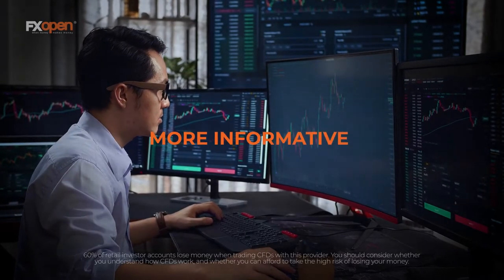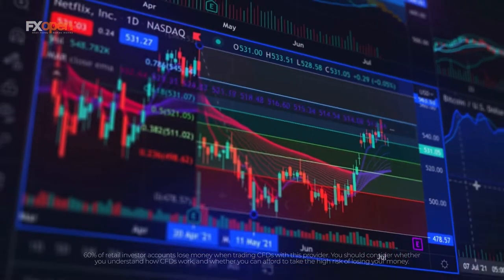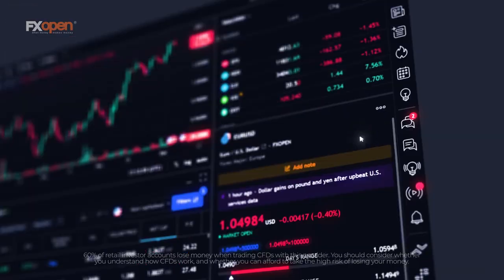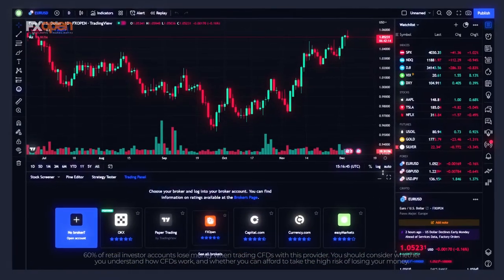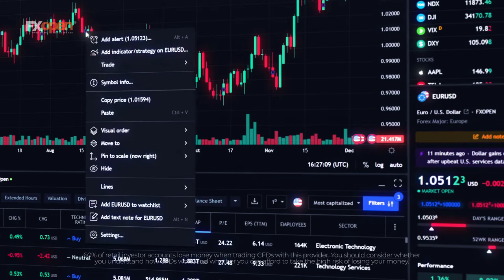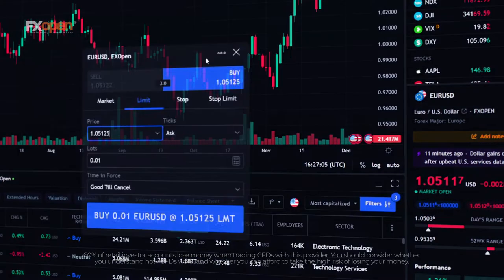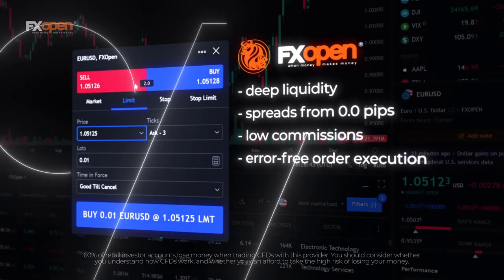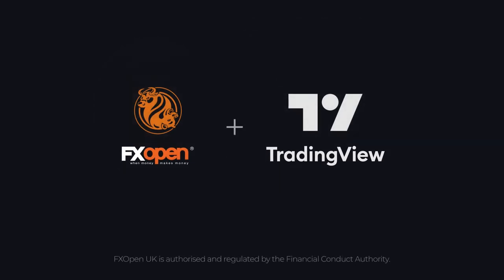FXOpen partners with TradingView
FXOpen partners with TradingView, a unique charting and trading platform for traders and investors with over 30 million registered account holders.

Our customers from all around the globe have now gained access to one of the industry's leading live trading platforms thanks to integration with TradingView.

Linking your FXOpen account with TradingView
FXOpen customers can use their TradingView login credentials to link their FXOpen TradingView account to TradingView to gain access to advanced charting tools, 600+ trading instruments, trade directly from TradingView charts, and interact with over 30 million traders. TradingView users will simply navigate to their FXOpen broker profile, register and connect their account and then enjoy deep liquidity, tight spreads from 0.0 pips and ultra-fast order execution.

To link to TradingView, simply:

Login to the FXOpen client portal and add a TradingView account
Transfer funds to your new TradingView account via internal transfer
Sign up with TradingView (or use your existing TradingView credentials) and connect your TradingView account with FXOpen
For further information or support with integrating your FXOpen account with TradingView, please visit our help pages.

A word about the integration
Gary Thomson, Chief Operating Officer of FXOpen UK, had this to say about the collaboration: “As a company we are very much focused on the added value we can offer our clients and are constantly striving for ways to enhance the positive experience our traders have with FXOpen. We are delighted to announce our partnership with TradingView and expand our suite of platforms offered, which will allow our clients access to interact and share ideas on their industry leading charting and trading platform.”

"Being one of the most recognizable charting and analytics platforms in the finance industry, TradingView always aims to increase its offerings for global investors, and the partnership with FXOpen is another important step to solidifying TradingView's position as a comprehensive live trading platform. We appreciate FXOpen's efforts and commitment in launching this integration and can't wait to introduce their users to our trading solutions," — adds Rauan Khassan, Vice President of International Growth at TradingView.

CFDs are complex instruments and come with a high risk of losing your money.